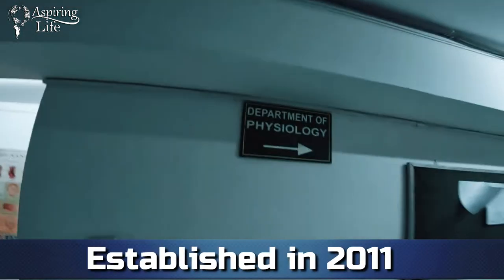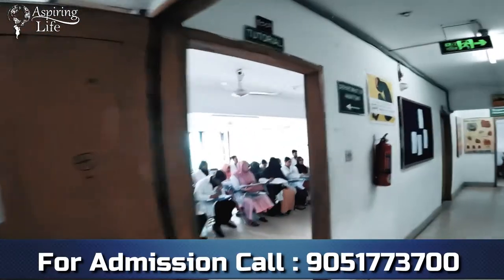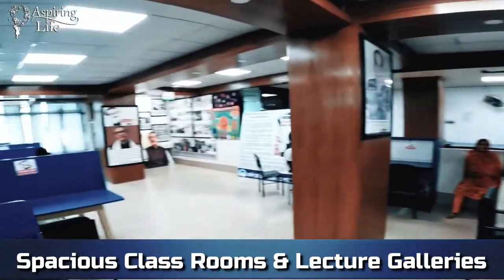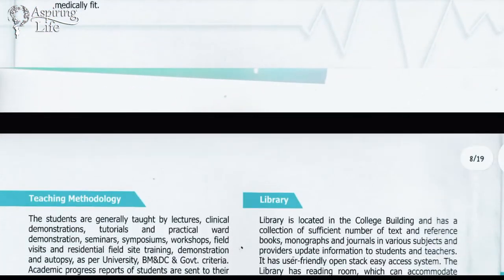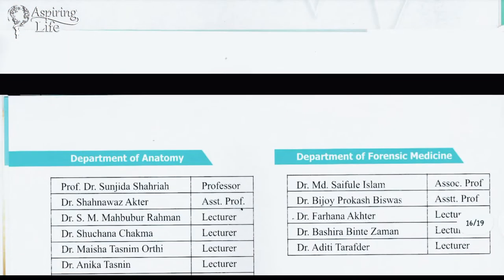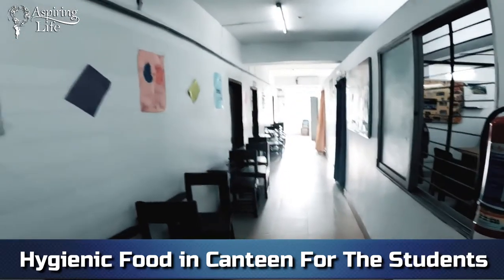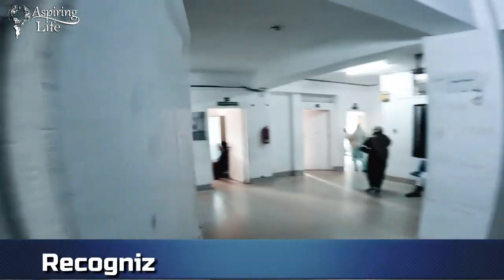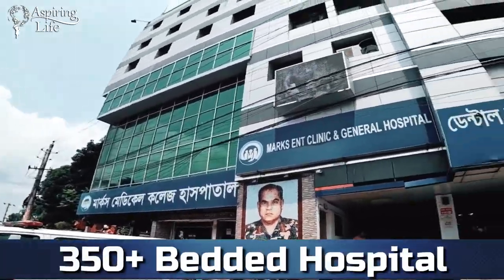MBBS in Bangladesh 2023-24 | Marks Medical College & Hospital | Campus Visit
0:12 Entrance of Marks Medical college
0:40 Departments of the medical college
0:58 Anatomy Department
1:17 The huge Classrooms and advantages for the students
1:35 Histology Laboratory
1:44 College notice board at glance
1:55 Library of the college
2:32 College prospectus displayed on the screen in detail
5:04 Huge lecture galleries of the medical college
5:35 The spacious lecture rooms of the college
6:02 The Cafeteria of the medical college
6:15 The hospital campus
6:26 Departments and sections of the hospital
6:42 The Hospital’s Dental Unit on the left
6:58 Location of the Hospital
7:18 Thanks Giving, like, share and subscribe

1) MARKS Medical College is one of the leading non-government medical colleges which has achieved academic excellence within a very short span of time.
3) The Marks College & Hospital is located at Mirpur-14, Dhaka-1206 on the Main Road just 20 minutes road distance from Dhaka International Airport.
4)  MARKS Medical College is considered as one of the best private medical colleges in Bangladesh.
5)  Late Brig. General Prof. M. R, Khan an eminent ENT-Head & Neck Surgeon of the country laid the foundation, whose vision was to provide quality medical education, research and health care service to people of this country at reasonable cost.
6)  The college and the hospital have a new 10 storied self-owned building around 15000 square feet with spacious accommodation for all the departments and adequate parking facility.
7) The Hospital is attached to the medical college and has arrangements for 350-beds for its inpatients provided with all medical facilities at a reasonable cost.
8) The Medical college provides MBBS & BDS courses to the students. Also provides training course for Nurses, Paramedical and Medical social workers, Postgraduate studies training and research leading to certificate, Diploma, Degree to the Medical Graduate Doctors and Post Graduate degrees.
9) The college building is provided with modern and spacious classrooms and lecture galleries having Overhead projector, Epidiascope, Multimedia projector and other audio-visual equipment’s, DVD are used to make assimilation easy.
10) CME based programme, Seminars and symposiums are organized on regular basis to acquaint the students with the latest development in medical science.
11)  A student can get access to information highway through the internet facilities of the college. All the departments extensively utilize the facilities for making instruction more effective and useful.
12) The teachers make learning easy for the students with the help of audio-visual equipment and multimedia setup.
13) Library is located in the College Building and has a collection of enormous number of text and reference books, monographs and journals in various subjects which providers updated information to students and teachers. The library has reading room, which can accommodate about 100 students at a time along with a separate reading room for teachers. Library remains open from 8:00 am to 5:00 pm. The students have online access to Internet in the library.
14) Students are encouraged to participate in extra-curricular activities such as: Sports games, cultural activities, debating competition, wall magazine , study tours etc.
15)  Literary activities such as debates, seminars, publications of Annual Magazine Humanitarian services such as free blood donation and free medicine supply for poor patients, relief works during natural calamities such as cyclones, floods, epidemics etc, Committees consisting of Teachers and Students collectively look after these activities.